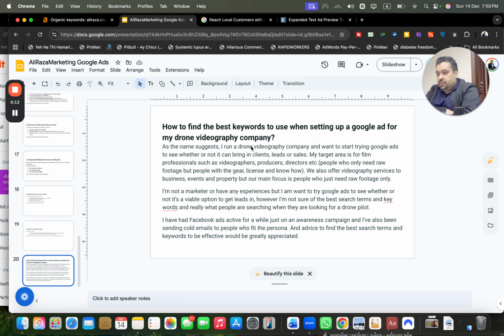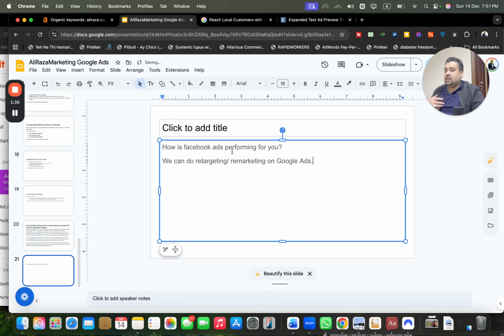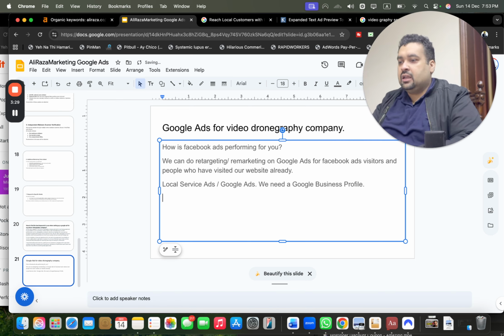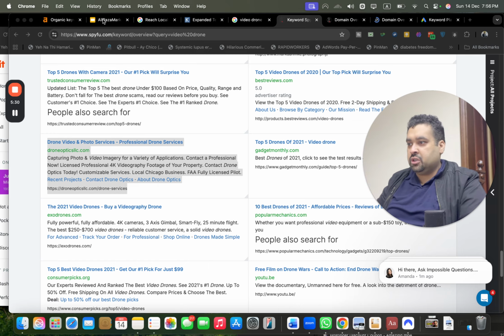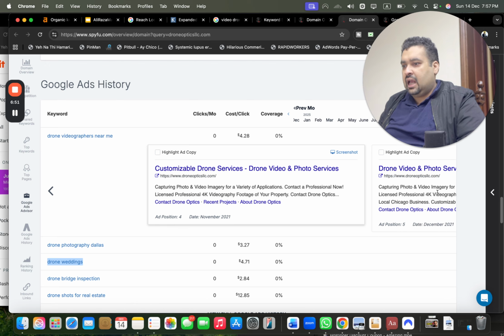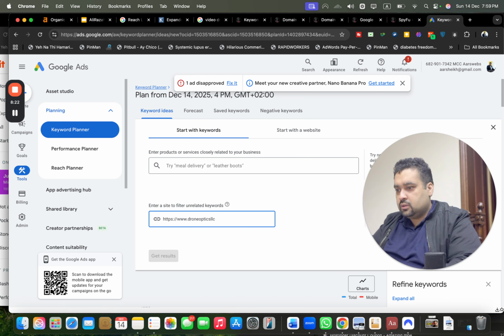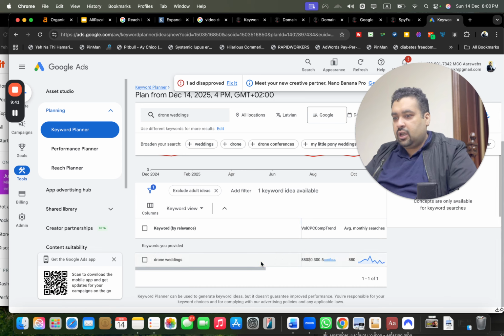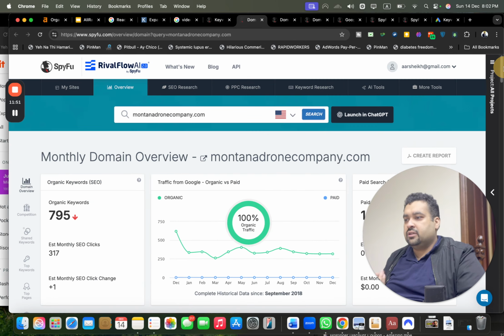Google Ads For Video Drones Graphy Company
In this video, Ali Raza answers a viewer’s question:
“How do I find the best keywords to advertise my drone videography company on Google Ads?”

Whether you're offering drone footage for filmmakers, weddings, events, or real estate, this video covers:

How to find high-converting keywords

Why your landing page and ad structure matter

Using tools like SpyFu & Google Keyword Planner

Why location-specific and intent-based keywords are key

How to set up retargeting if you're also running Facebook Ads

The importance of a Google Business Profile and ad assets

Ali also shares keyword examples and shows how to spy on competitor ads to improve your own campaign results.

⏱️ Video Chapters

0:00 – Intro & Viewer Question: Keywords for Drone Ads
1:10 – Retargeting Strategy from Facebook to Google Ads
2:00 – Local Service Ads vs. Google Ads for Drone Services
2:59 – Importance of Google Business Profile
3:30 – Why You Need a Great Landing Page
4:06 – Competitor Analysis Using SpyFu
5:23 – Location Targeting & Campaign Structure Tips
6:00 – Conversion Tracking & Analytics Setup
6:40 – Live Keyword Research (Drone Weddings, Real Estate, etc.)
10:00 – Using Ad Extensions & Examples from Competitors
11:45 – Final Tips & How to Get Help from My Team